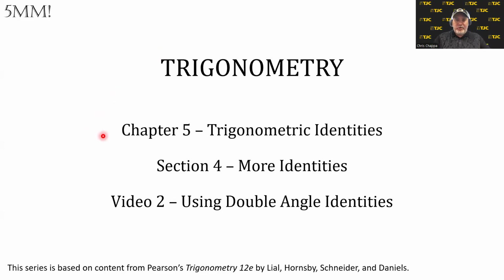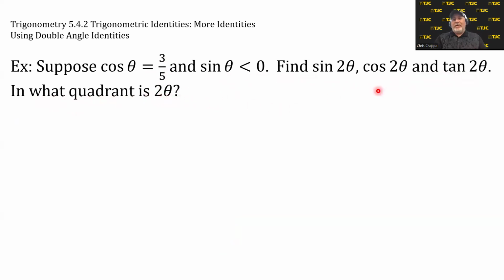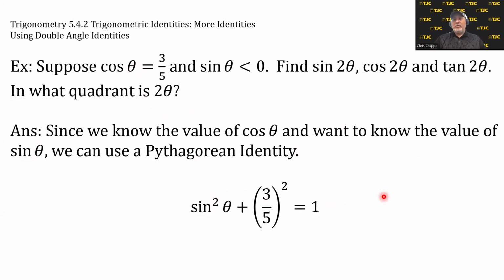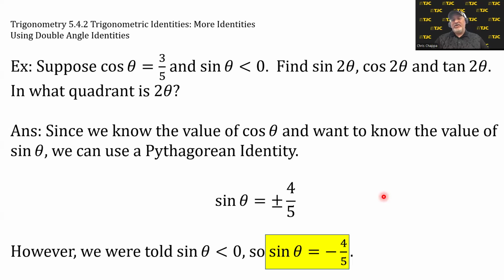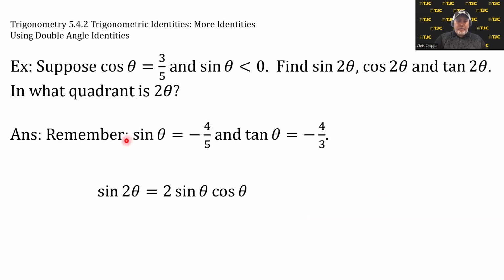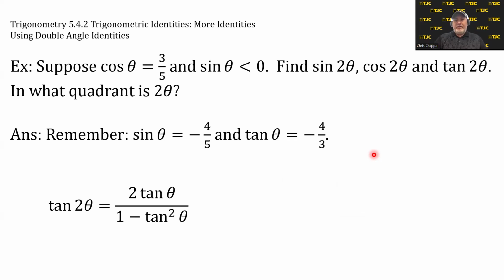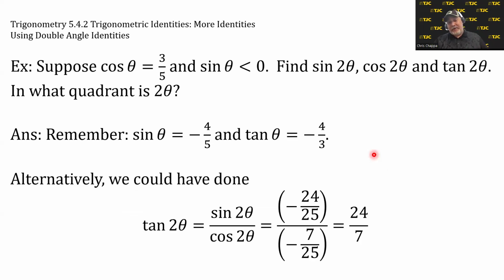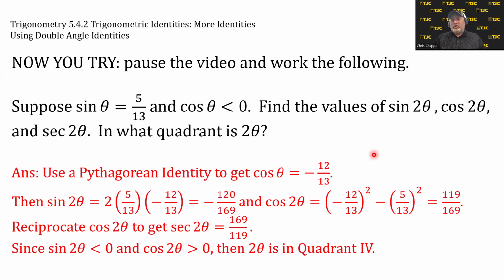Trigonometry Video 5.4.2 - Using Double Angle Identities - Part 1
Video 2 – Using Double Angle Identities - Part 1